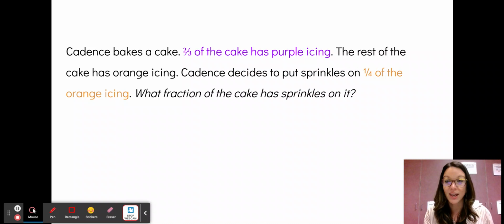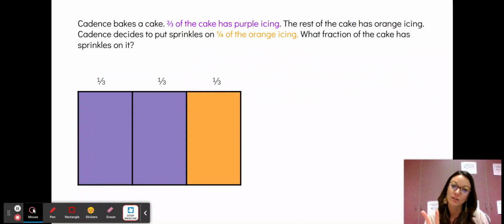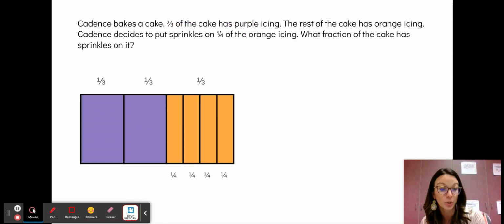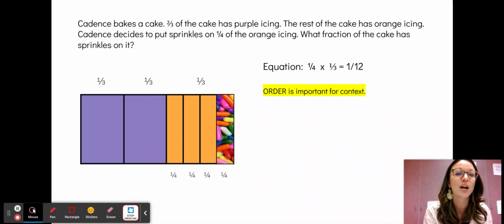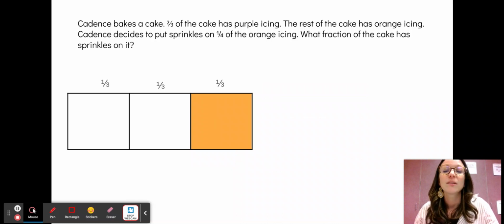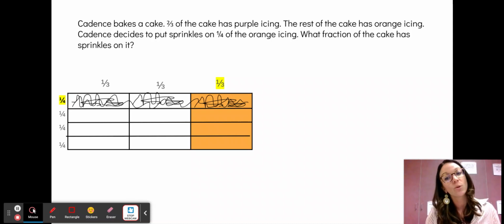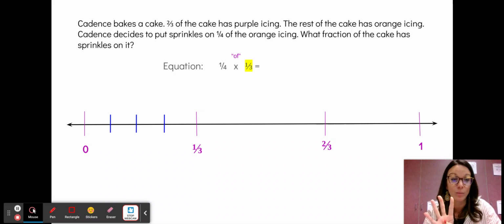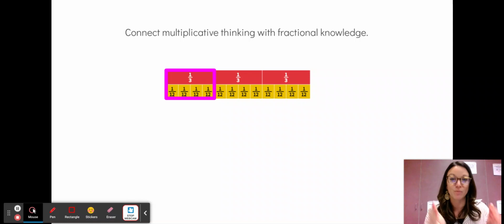Multiplying Fractions for Parents